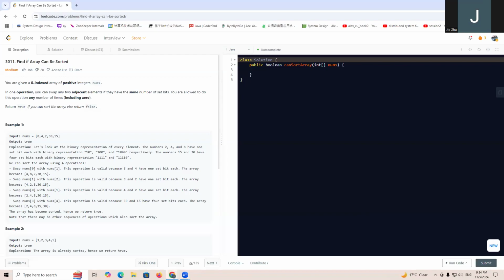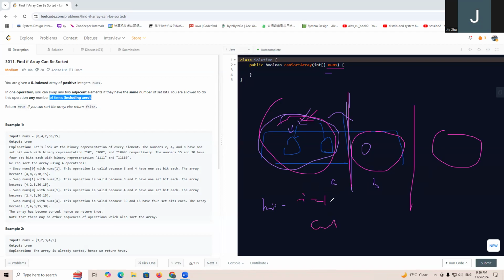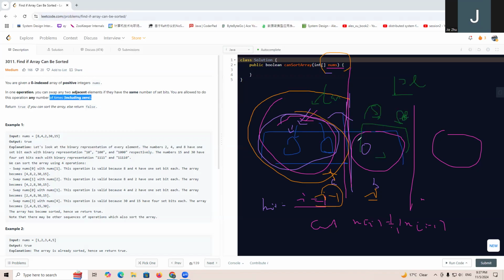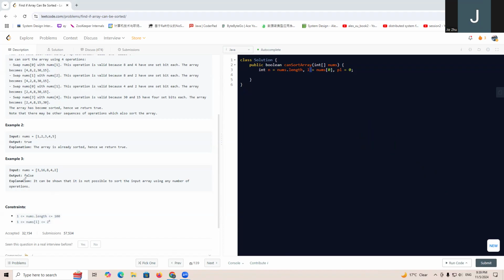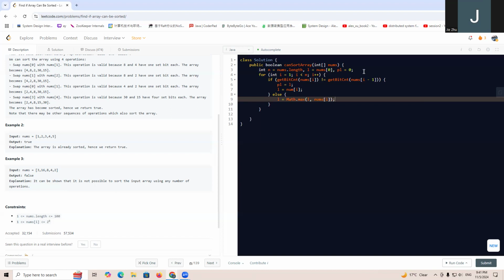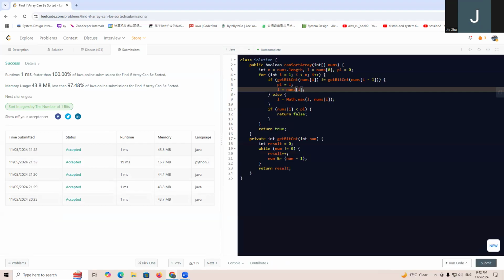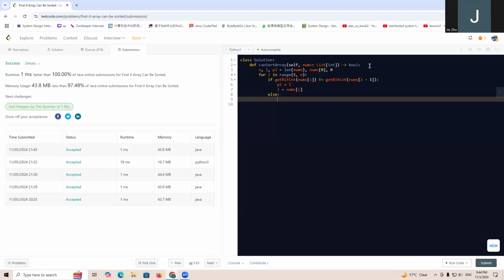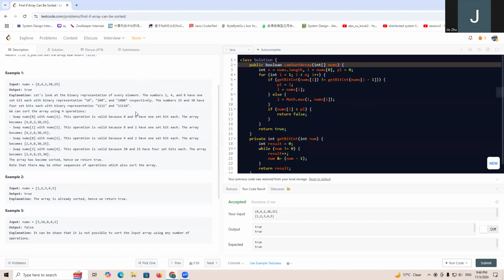3011. Find if Array Can Be Sorted